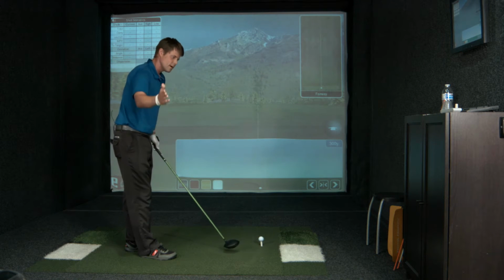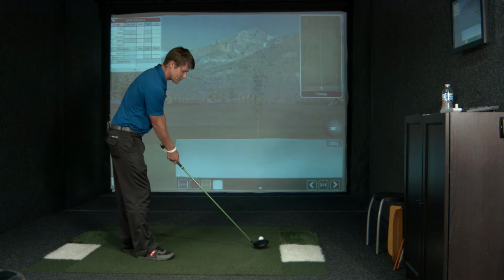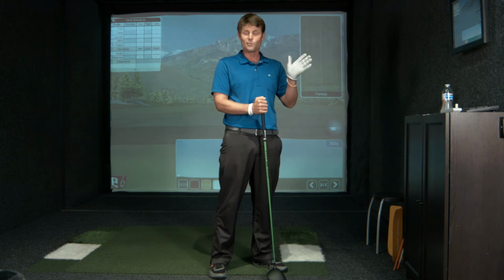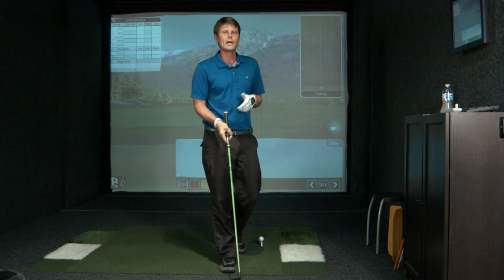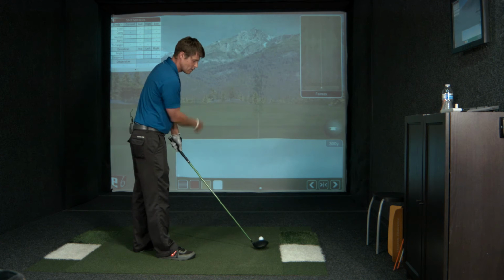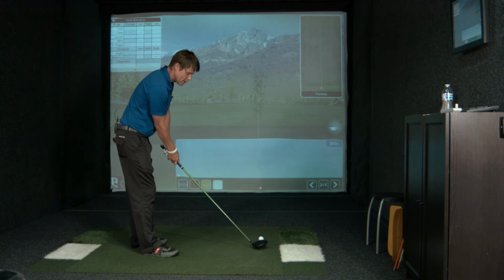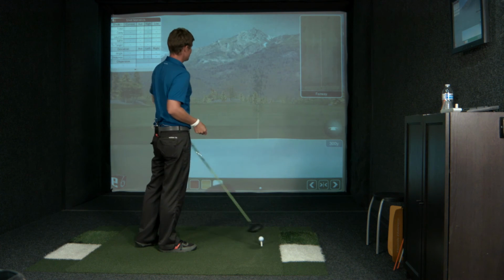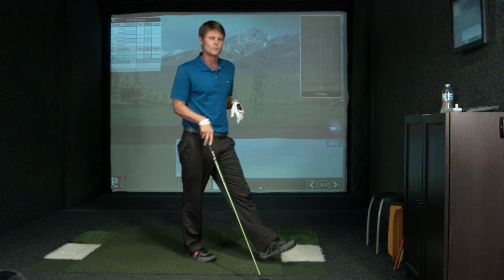The Four Fundamentals of Ball Flight - Chapter One Visualization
Showing club path and face angle in order to influence a fade or draw.
Greater description in The Four Fundamentals of Ball Flight eBook.